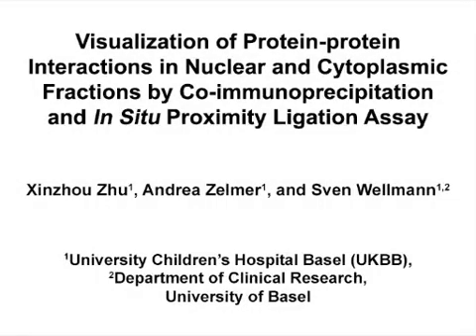Protein Interactions Visualization by Co-IP and Proximity Ligation Assay | Protocol Preview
Visualization of Protein-protein Interaction in Nuclear and Cytoplasmic Fractions by Co-immunoprecipitation and In Situ Proximity Ligation Assay -  a 2 minute Preview of the Experimental Protocol

Xinzhou Zhu, Andrea Zelmer, Sven Wellmann
University of Basel, University Children&#39;s Hospital Basel (UKBB); University of Basel, Department of Clinical Research;

Protein-protein interactions can occur in both the nucleus and the cytoplasm of a cell. To investigate these interactions, traditional co-immunoprecipitation and modern proximity ligation assay are applied. In this study, we compare these two methods to visualize the distribution of NF90-RBM3 interactions in the nucleus and the cytoplasm.